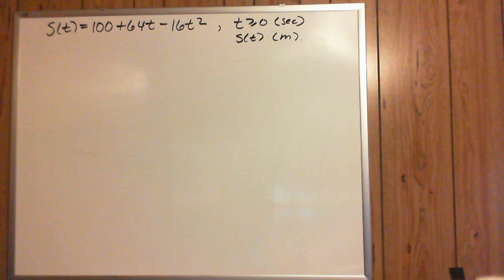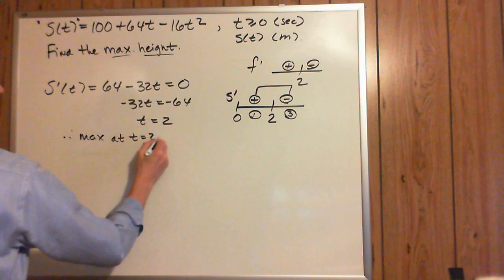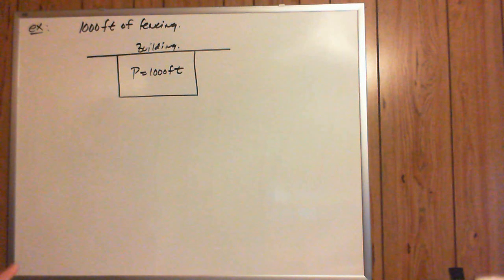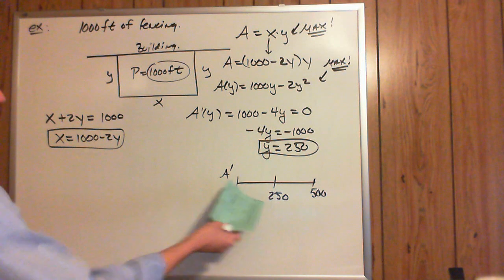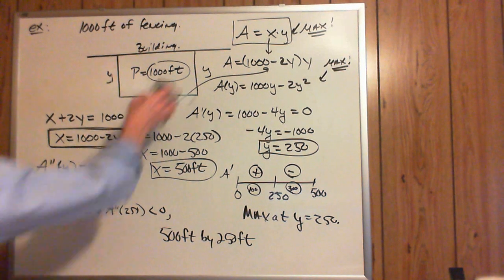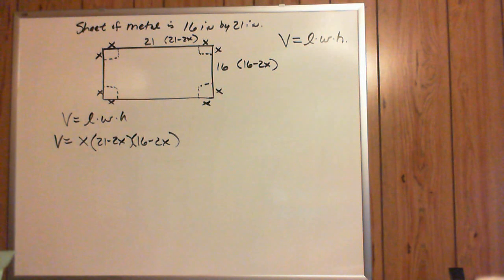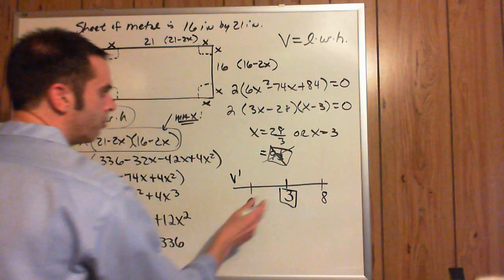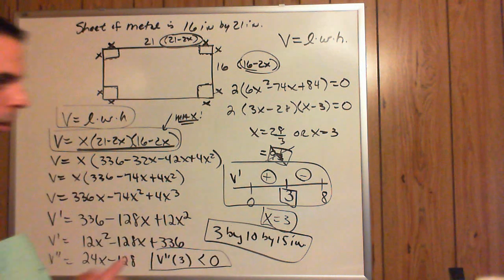Applications of Extrema Part I.wmv